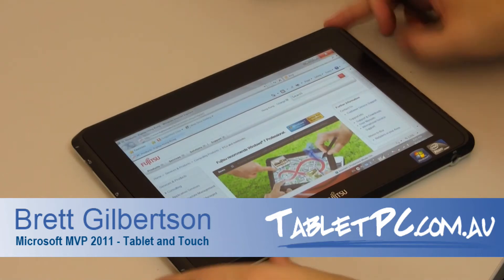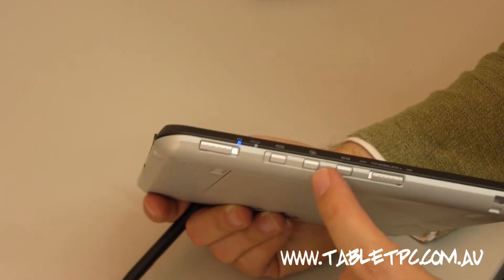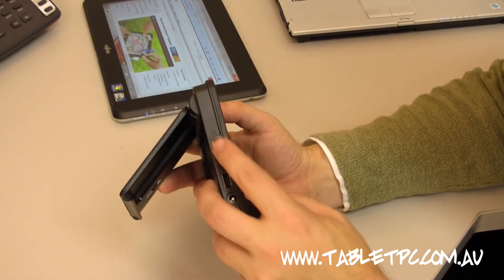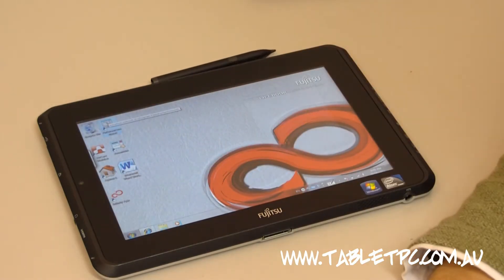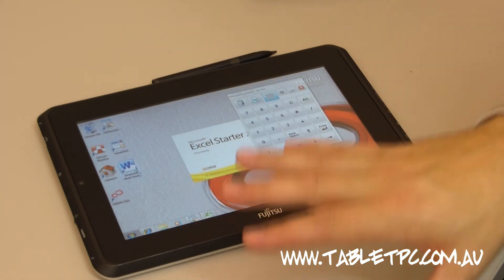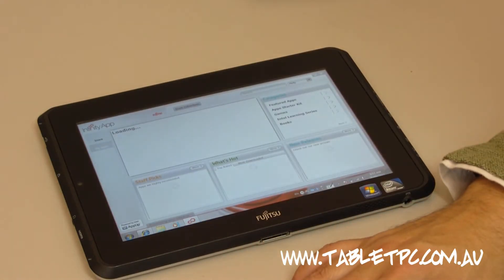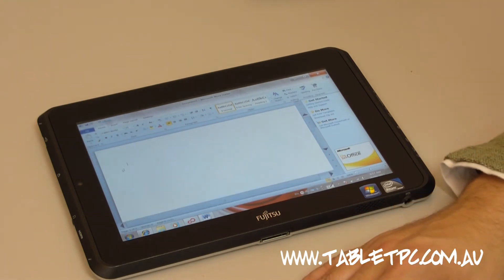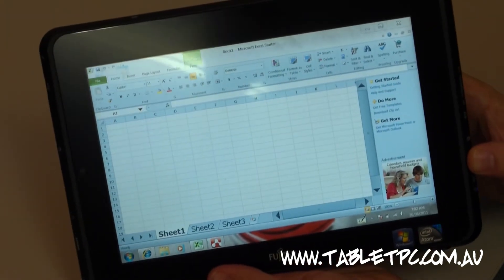Fujitsu Stylistic Q550 - Windows 7 Slate Tablet PC - Part 2 - Hardware Review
We take a close up look at the Fujitsu Q550 Windows 7 Slate Tablet PC hardware and bundled software. This is a follow on from the video found

The Fujitsu stylistic Q550 is a new generation lightweight slate tablet PC running Windows 7 professional and using Intel's Atom Oaktrail processor. It offers up to 8 hours of battery life in a convenient 10" 700 gram package.

Since it is a business grade Windows 7 tablet PC it can run all of your existing Windows applications with unprecedented mobility.